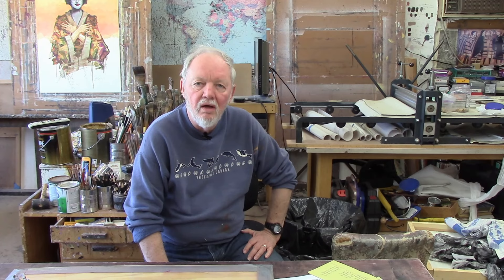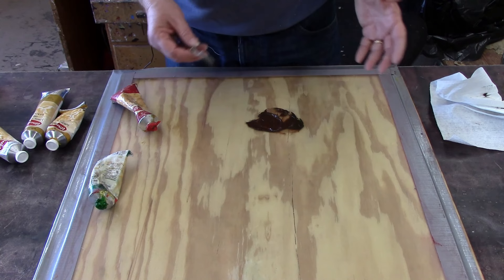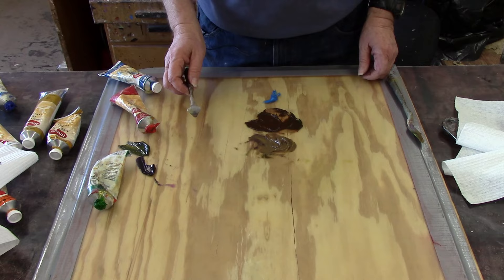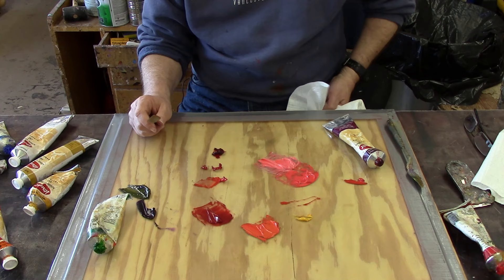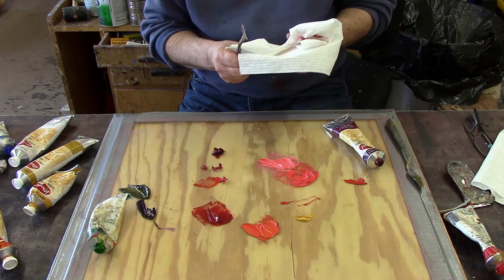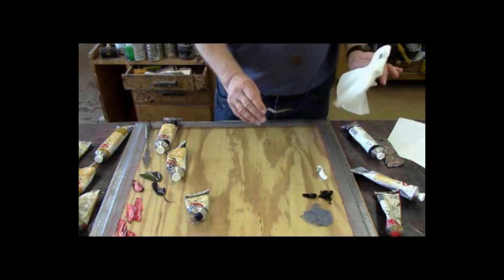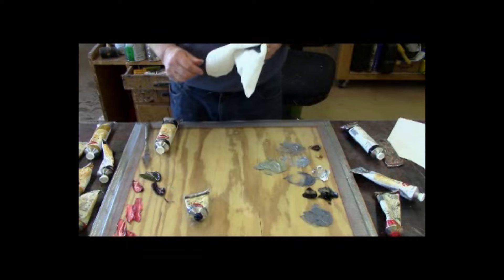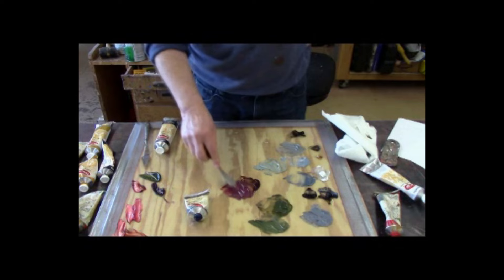mixing oil paint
How to mix colors in oil paint. Insight on color theory to add in the best ways to mix oil paint. How to use hue, value and intensity in mixing paint and ways to properly use black and gray paint.